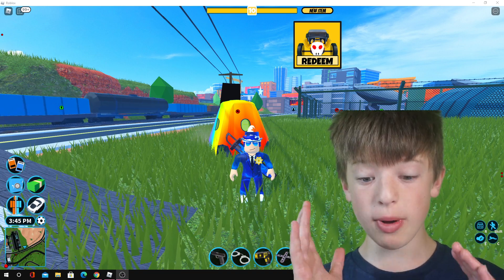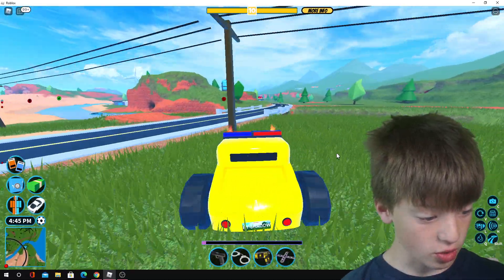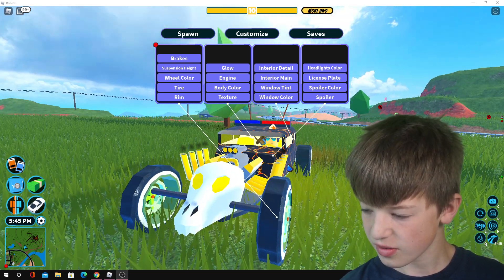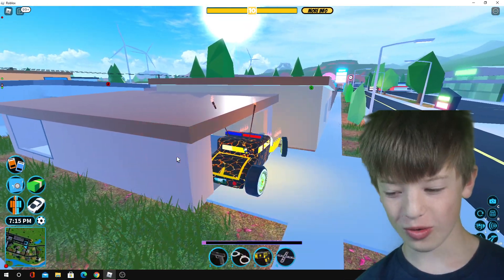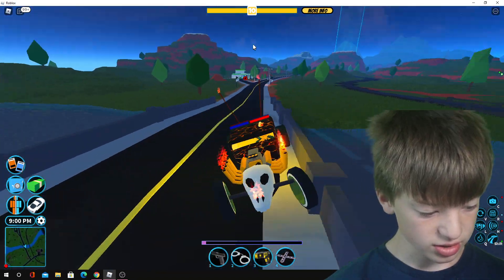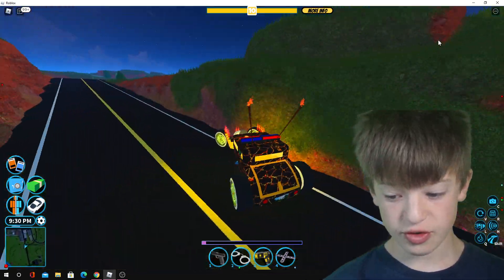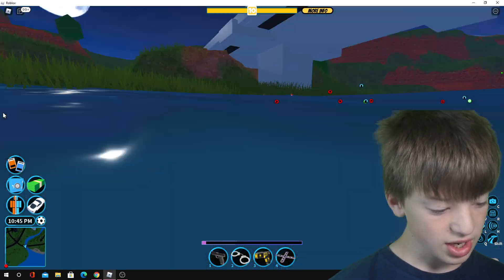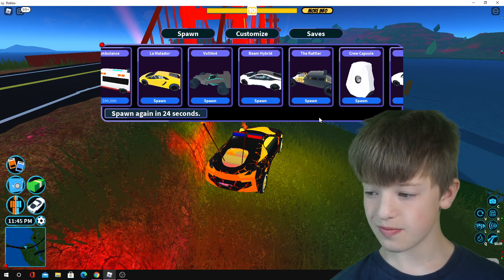I GOT THE RATTLER IN JAILBREAK 🚓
The Rattler is the grand prize vehicle for Season 4: Epic Adventures, redeemable for free after reaching level 10 through Contracts. 🚓

I FINALLYGOT THE RATTLER IN JAILBREAK 🚓⭐

In Todays Video We Trade For A Shiny Rainbow Ryder :D

I May Have To Do A Game Show Or Pick Winners If Massive Amounts Of People Join ( YOU MUST LIKE , SUBSCRIBE AND COMMENT WITH NOTIFICATIONS FULLY ON TO ENTER AND ALSO CHECK THE GIVEAWAY WINNERS VIDEO TO CLAIM YOUR PRIZE ! :D. 🔴

Todays Shoutout : EthanHugo12 ( Cousin ) Helped Make The Video :D.